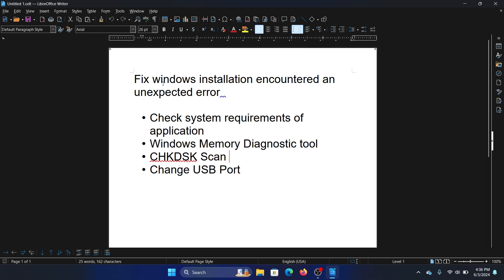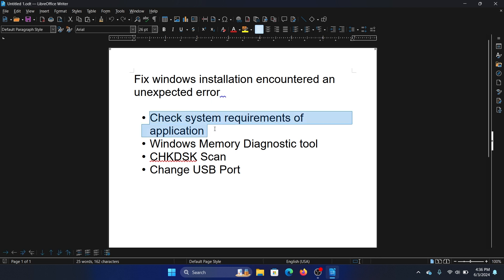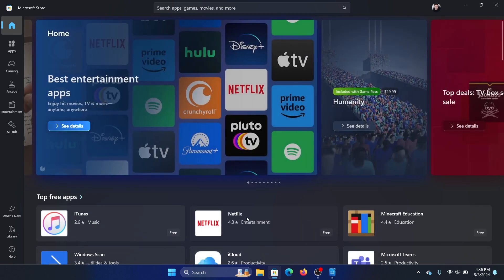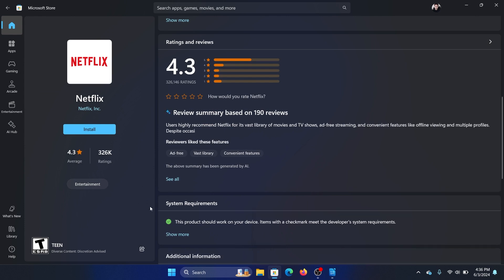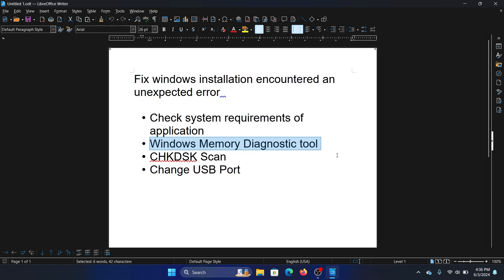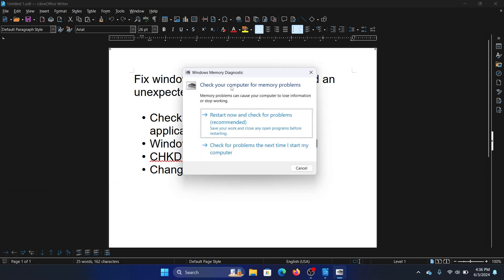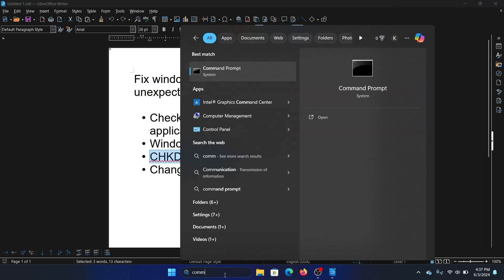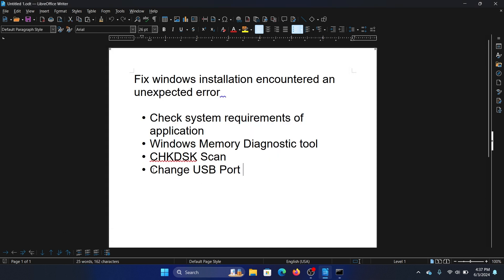How to Fix Windows Installation Encountered An Unexpected Error in Windows 11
Video Title: How to Fix Windows Installation Encountered An Unexpected Error in Windows 11

If you wish to Fix Windows Installation Encountered An Unexpected Error, then please watch this video for the resolutions.